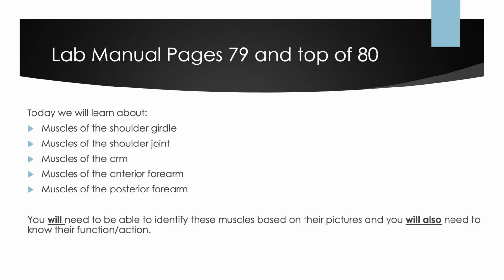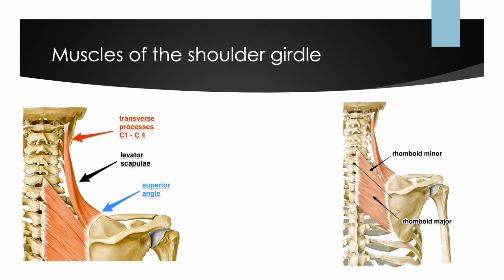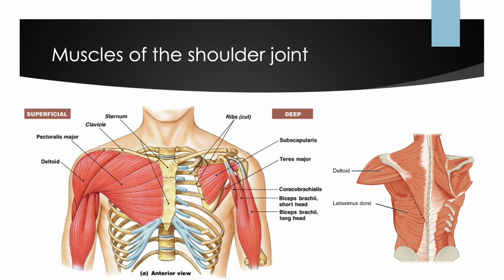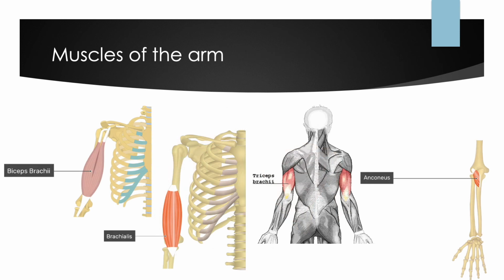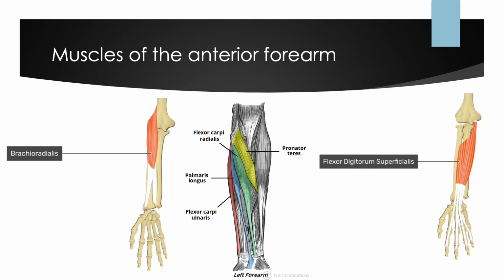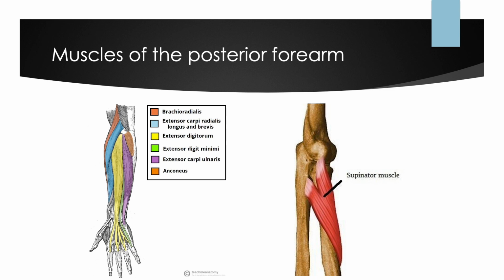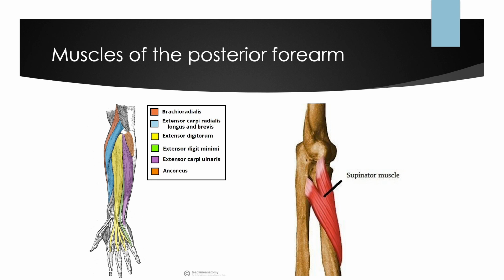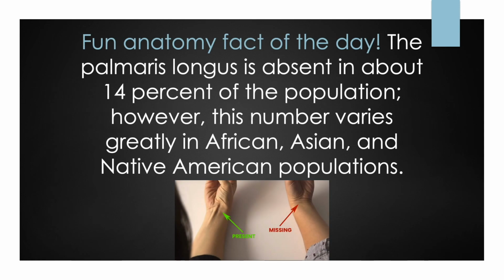Lab 14B: Introduction to Muscles | Week 13 | BIO 25 | CSUS | Spring 2020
This video serves as your virtual guide to Lab 14B: Introduction to Muscles.